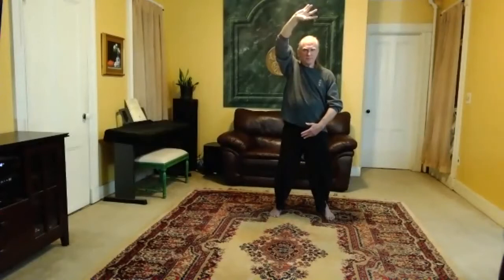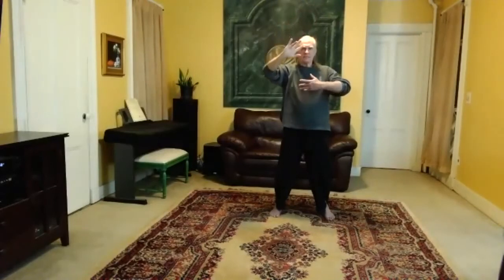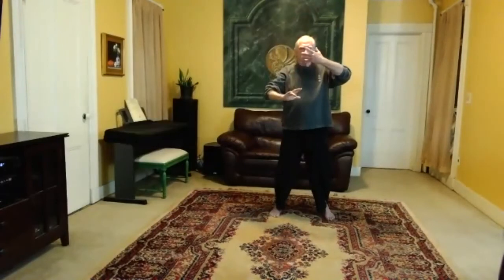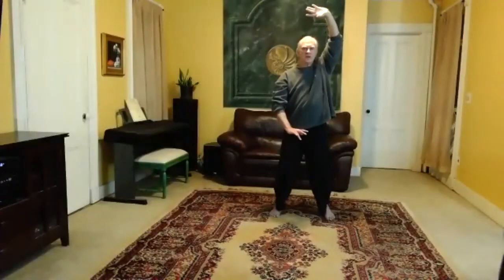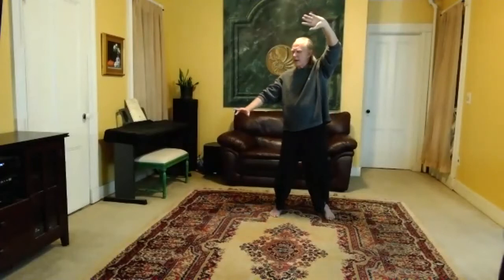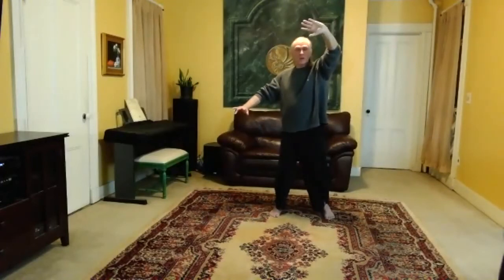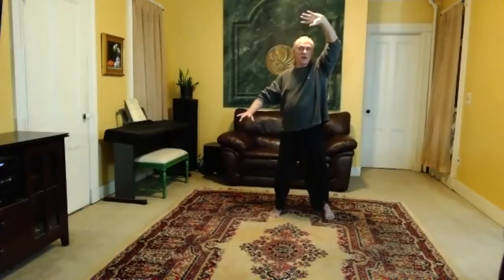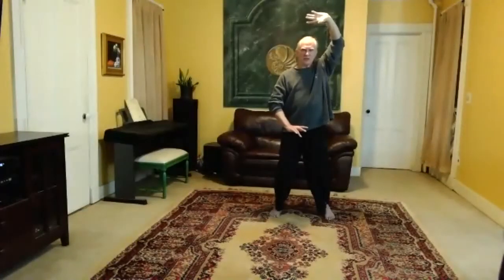Wood Element Meditation with Rick Barrett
Spring in the Chinese calendar begins with the lunar new year and is characterized by the Wood Element, which corresponds to liver and gallbladder ch'i. The season moves from the yin of Winter/Water Element and gets progressively more yang until we reach the Fire Element of Summer. This video takes us through a simple Wood Element meditation to feel the expansiveness of the season in our body.

We do appreciate any contributions you make towards the class. ($10 suggested)
Your generosity helps to continue the online classes and we thank you!